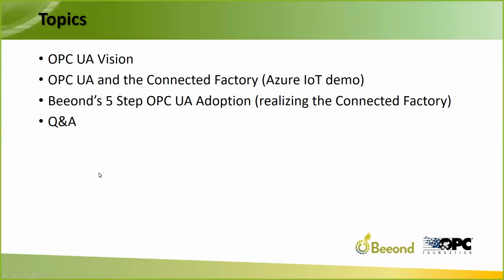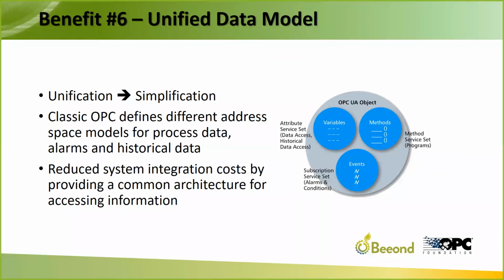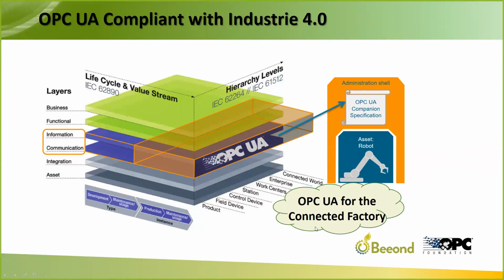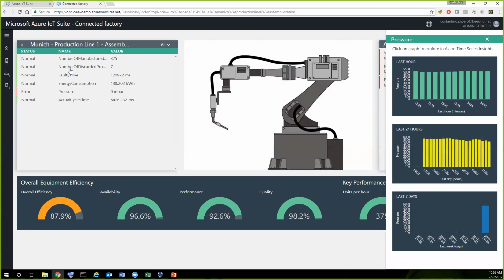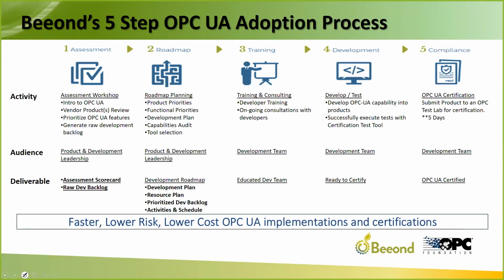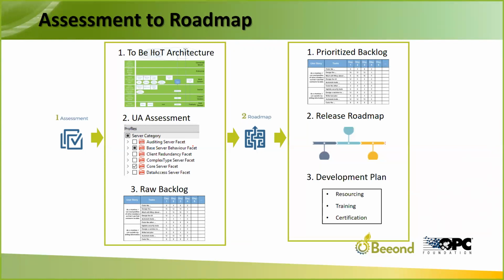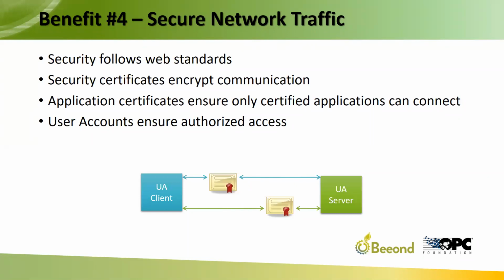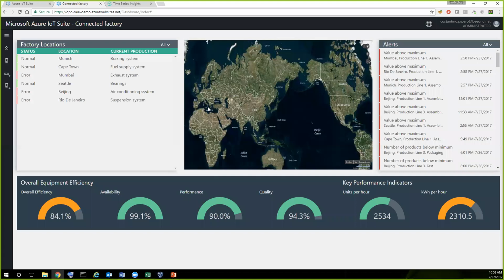OPC UA at the Edge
OPC UA for Secure Analytics, Control, & Decision Making for the Connected Factory.

Speakers: Thomas Burke, Costantino Pipero, Stan Brubaker